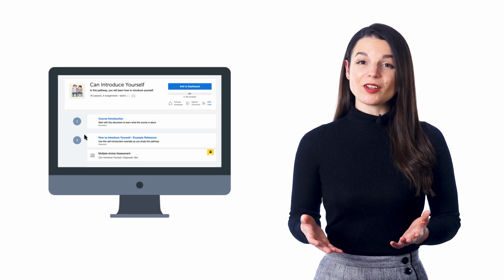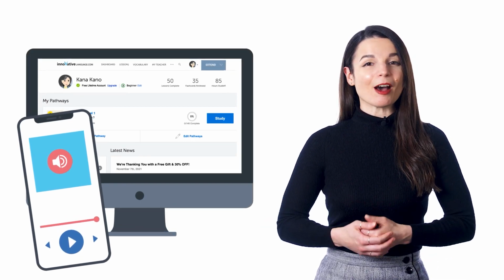How to Learn Persian Fast with Audio & Video Lessons (4 Tricks Inside)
← Click here to sign up and increase your Persian fluency with the best audio and video lessons.

Step 3: Start speaking Persian with the best online resources

In this video you will discover how to use our audio and video lessons to increase your Persian fluency.

You can immerse yourself in conversations listen to them as much as you want like you would music and start understanding and speaking more of Persian.

PersianPod101 is the best place to get started with the Persian language as you will get on your way to Persian fluency fast. We provide you with everything you need to maser the language.